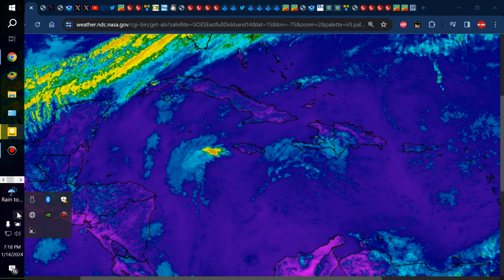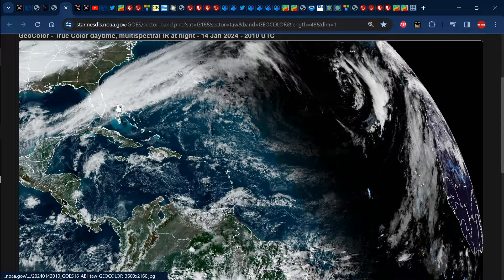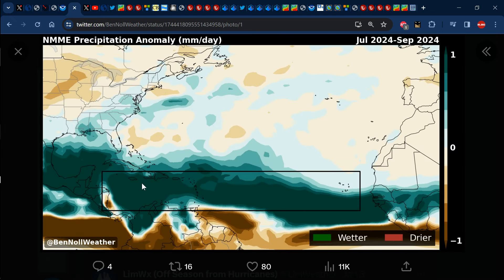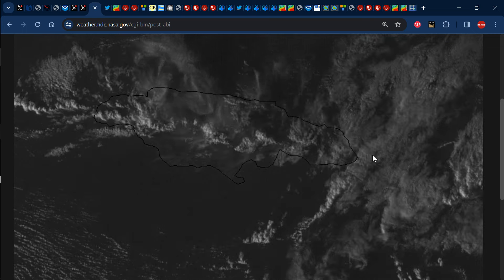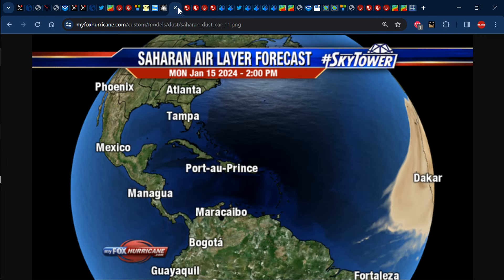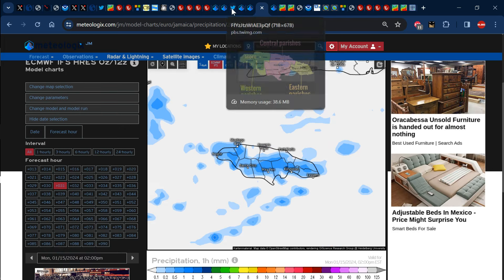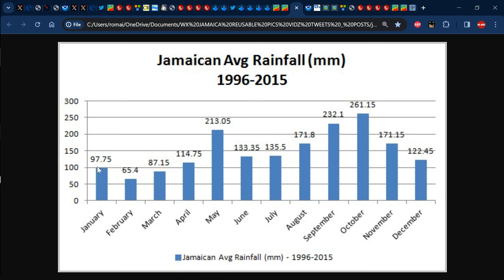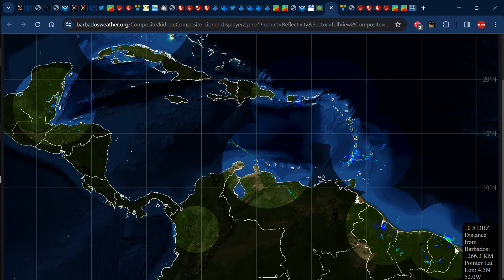Tropics Update: Rain Returns on Monday, January 15, 2024 for Jamaica & the rest of the Caribbean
In this video, Weather Jamaica gives us the weather report across Jamaica for Sunday, January 14, 2024 and the forecast for Monday, January 15, 2024 and we also talk about the forecast across the Caribbean.
0:00 - Weather Report and Forecast for Jamaica
15:34 - Caribbean Weather Report & Forecast